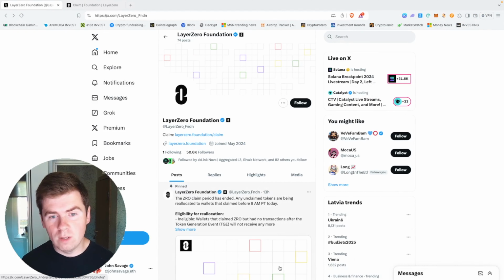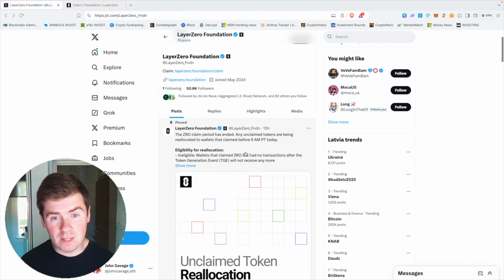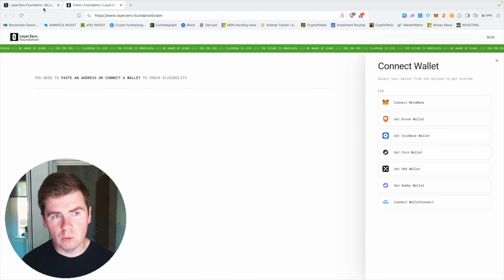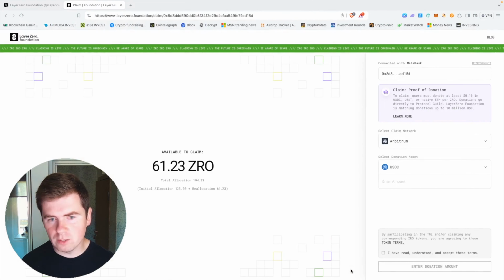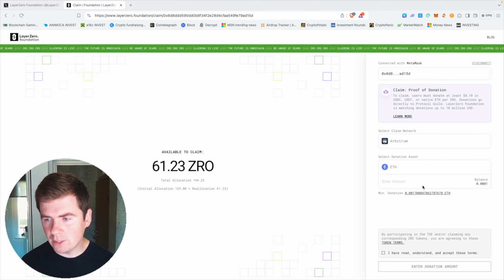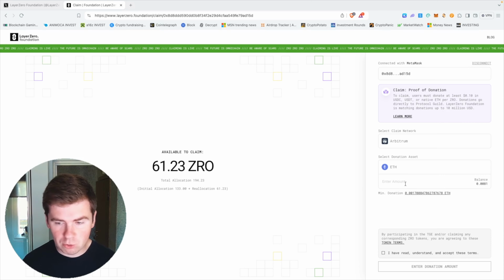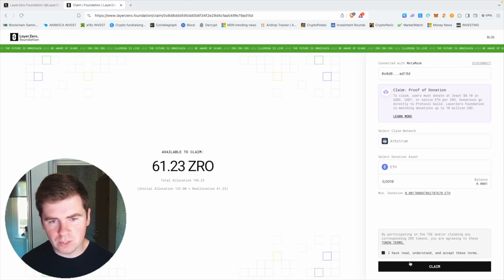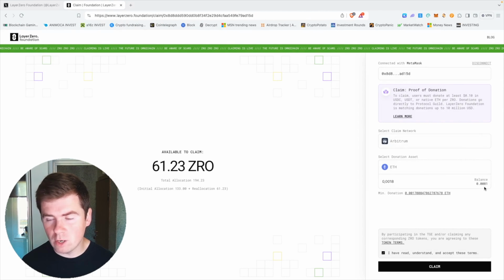Layer 0 Surprise Airdrop Is HERE! (Second Reallocation Airdrop)